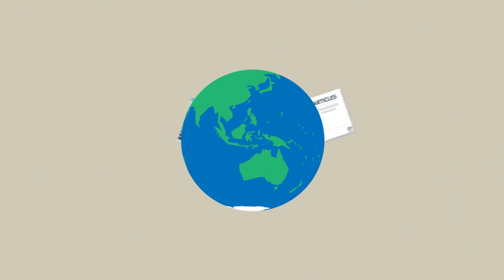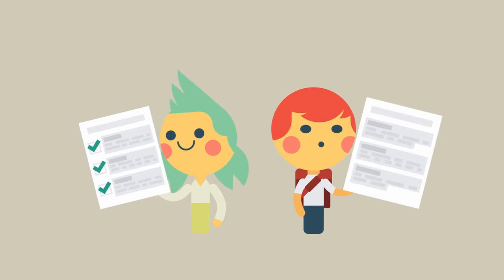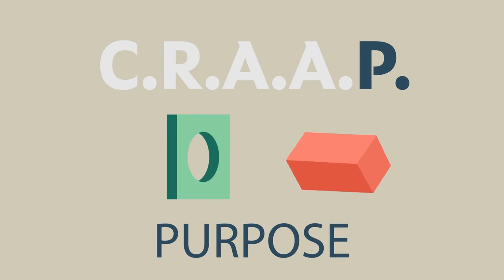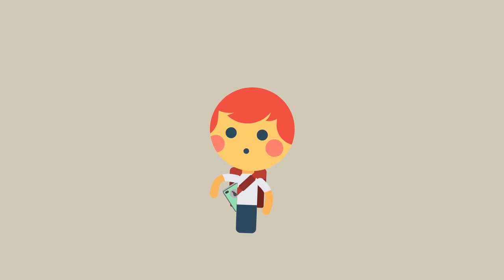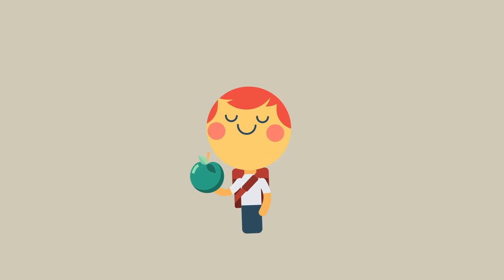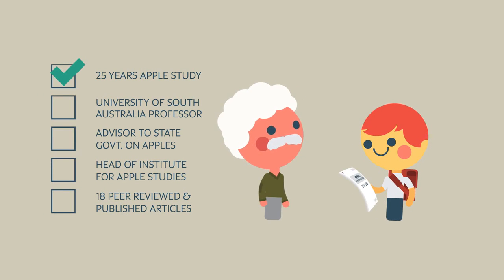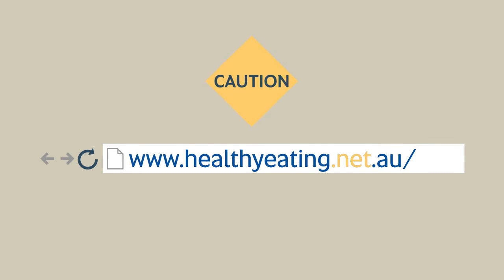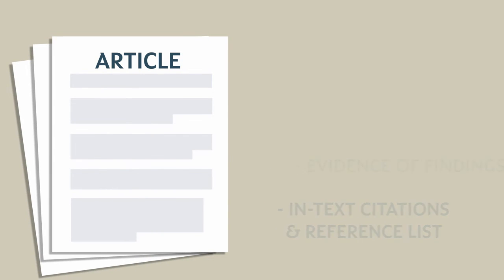Evaluating Academic Sources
This video describes the key points / questions of the C.R.A.A.P test and helps you understand how to use it to evaluate whether a source is academically credible?

Video:  University of South Australia (Oct 22nd 2017)